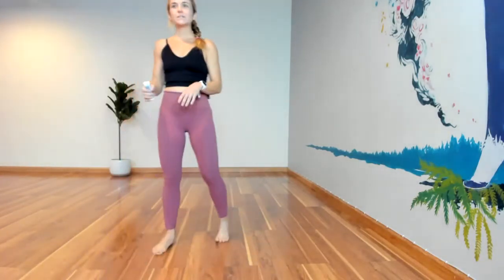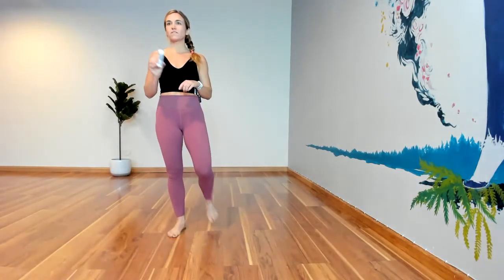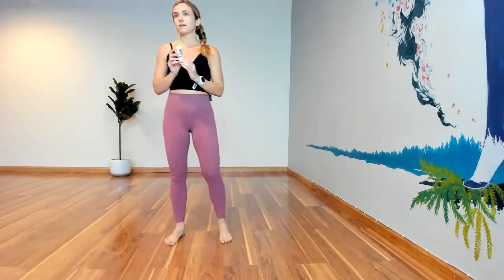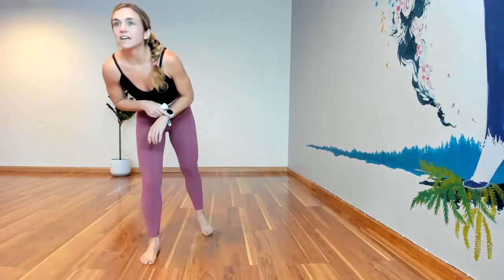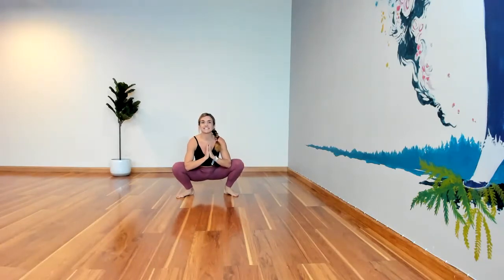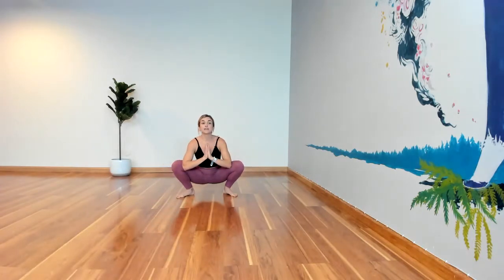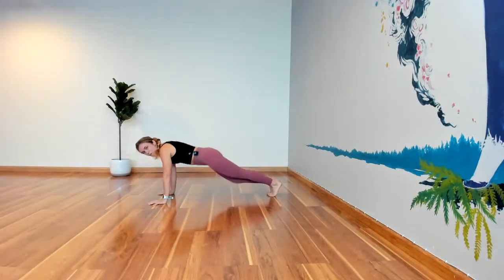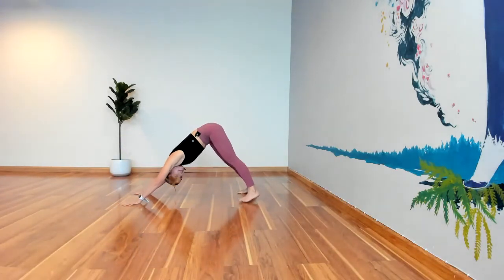Upper-Focused Full Body Blast Workout | NOW Foods x The Flow Collective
Join Jamie King for a 20-minute full body workout with a whole lot of upper body fire, like a delightful little cherry on top of your full body fire.